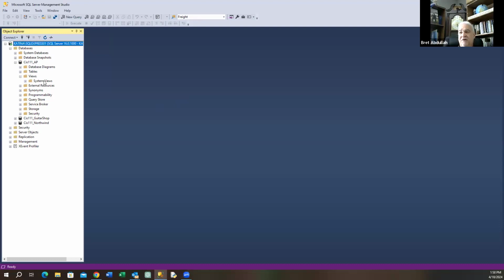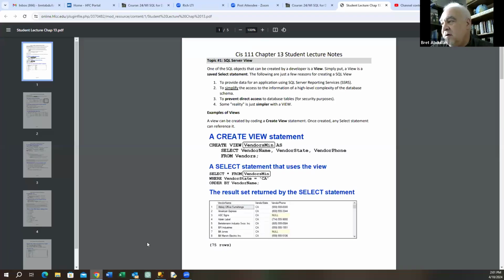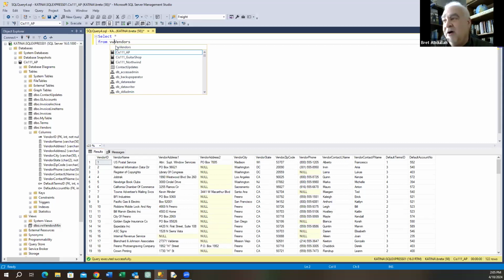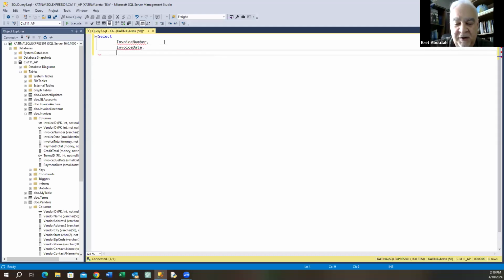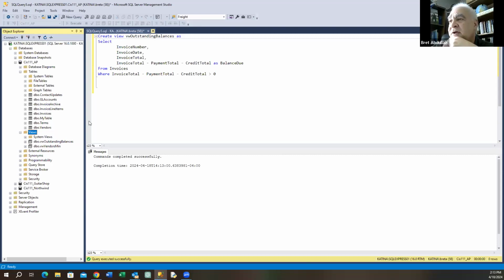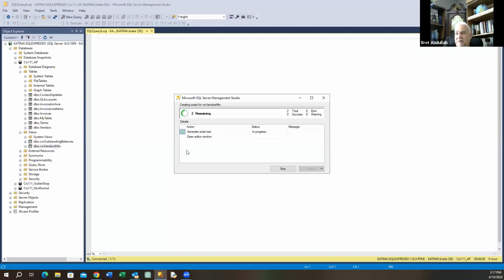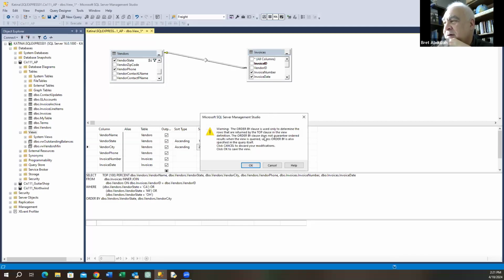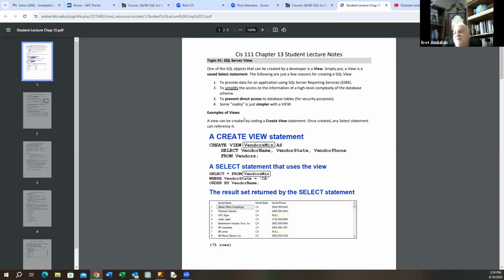CIS111 Chapter 13 Student Lecture Notes